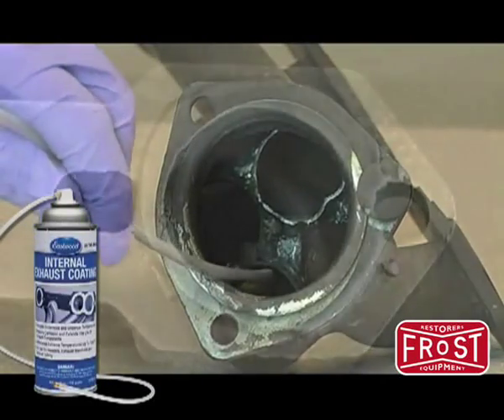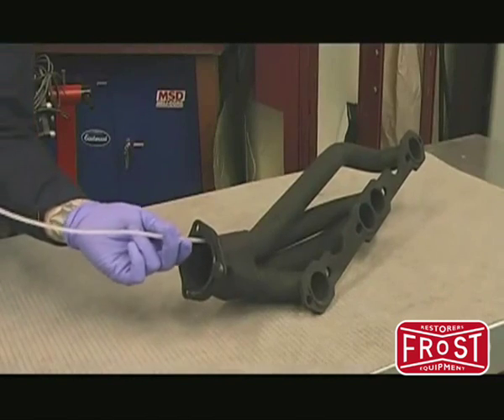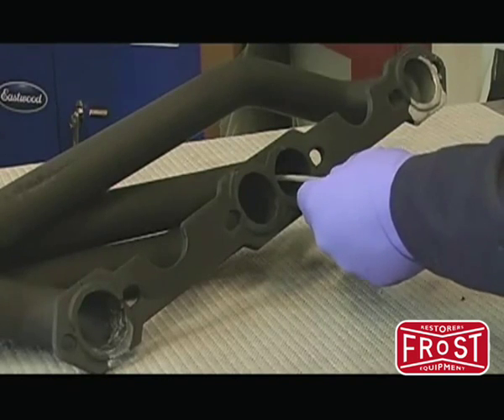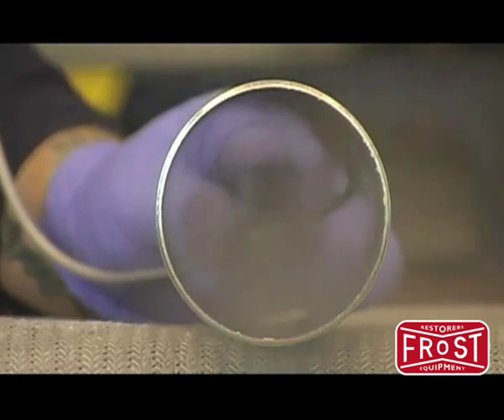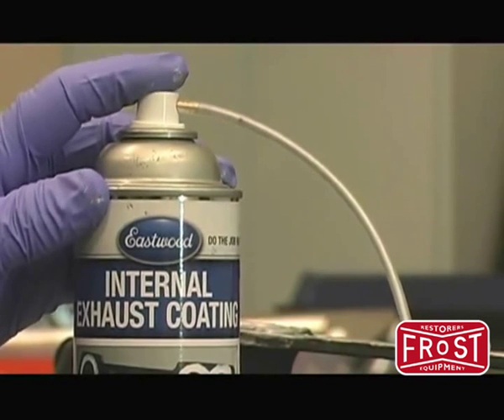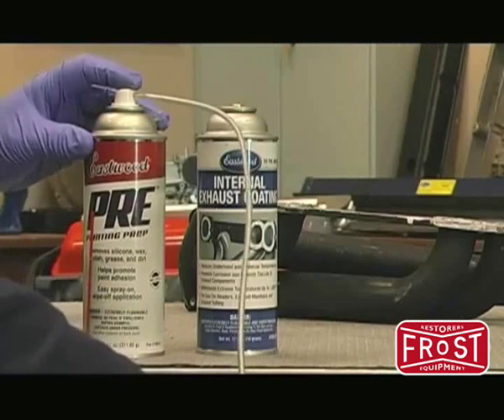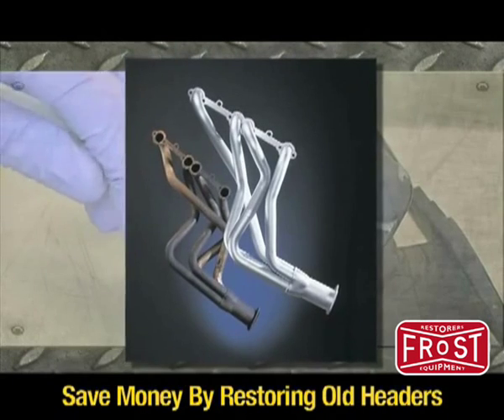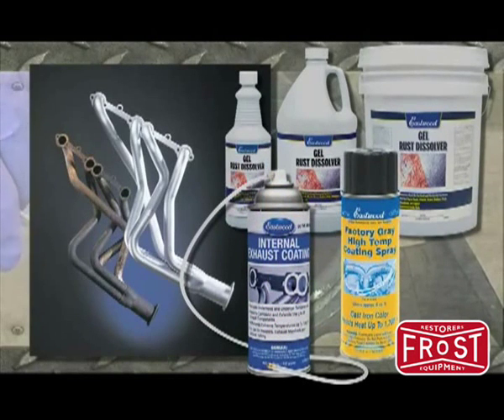Eastwood Hi-temp internal exhaust coating with extension tube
for more information or buy the product.
High-Temp Internal Exhaust Coating reduces under bonnet temperatures and extends the life of the exhaust system.

Use Eastwood's exclusive formula to coat the inside of the manifold and exhaust system components to trap the heat inside the tubing, thereby lowering under car temperatures. Thermal coating withstands up to 950 degrees C. A 2'-long, 360-degree aerosol extension nozzle is included for easy application.